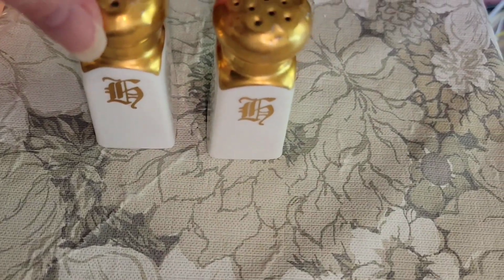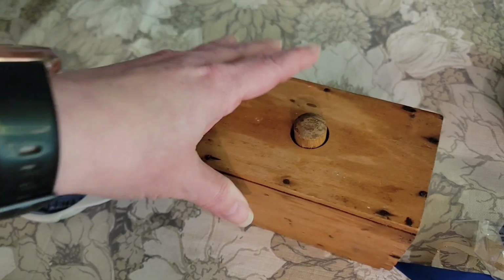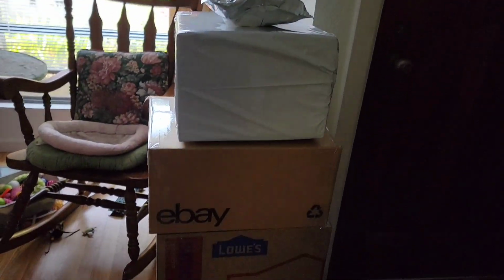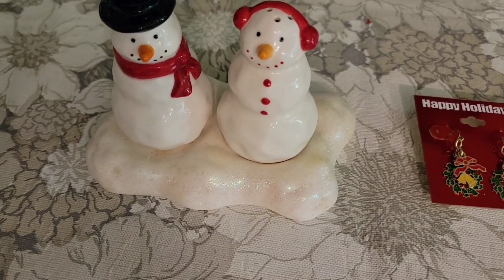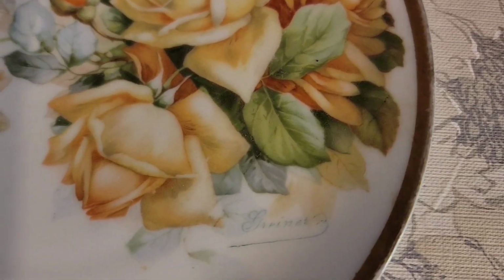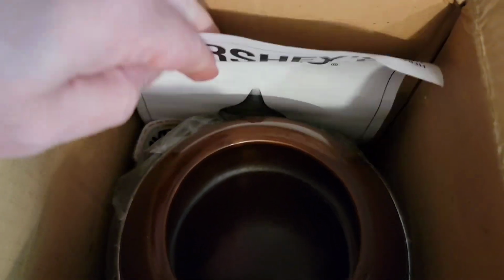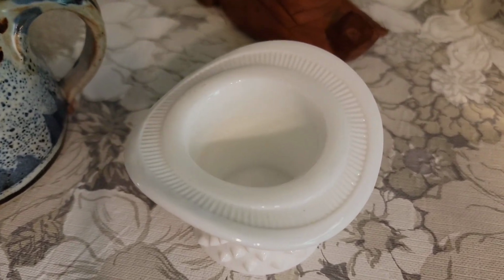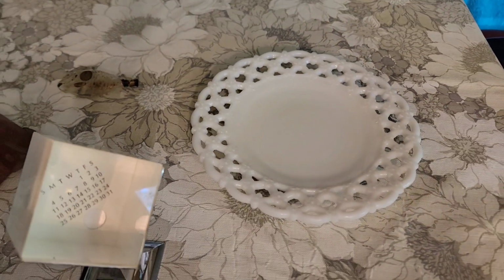Double Live Sales | Buy It Now Sale | What Sold Vlog | Full-Time Reseller's Journey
I upload videos 5 to 7 times a week

✅ I'm a thriftier & reseller LIVE on YouTube every Monday @11:30am & @6:00pm et, Tuesday @11:30am, Wednesday @11am & @4pm et, Thursday @11:30am, Friday @11:30am & @7pm et and Saturday @10pm et. I also have eBay, Etsy & Poshmark stores. In today's video, we will be discussing "Double Live Sales | Buy It Now Sale | What Sold Vlog | Full-Time Reseller's Journey thrifting"

In this exciting vlog, join me as I go live on YouTube and sell vintage home décor and more twice in one day. As a full-time reseller, I'm passionate about uncovering hidden gems and turning them into profitable ventures. Get ready to witness the thrill of thrift shopping as I offer these curated treasure and unique finds for sale.

✅ In this episode, I'll take you behind the scenes of a reseller's life, sharing my strategies, tips, and tricks for finding those elusive treasures that can fetch a handsome profit. From clothing and accessories to home décor and collectibles, you'll be amazed at the variety of items I discover.

✅ But it's not just about the sale. I'll also share insights into the reselling business, discussing the challenges and rewards of being a full-time reseller. Whether you're a fellow reseller looking for inspiration or simply curious about the world of thrifting.

✅So, join me on this adventure as we unleash the hidden treasures from my curated treasure trove. From the excitement of the hunt to the satisfaction of transforming thrifted finds into thriving businesses, this vlog is a must-watch for anyone interested in the reselling world. Let's dive into the treasure trove together!

🎤 🎤I am a full time reseller on these platforms.👈

👉 👉 Links to my stores:
Sandy and Otto